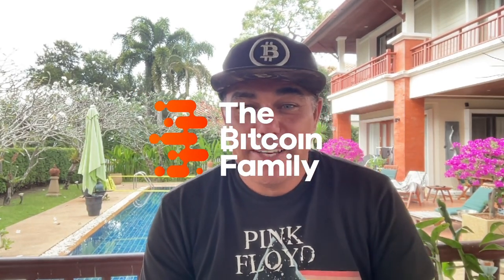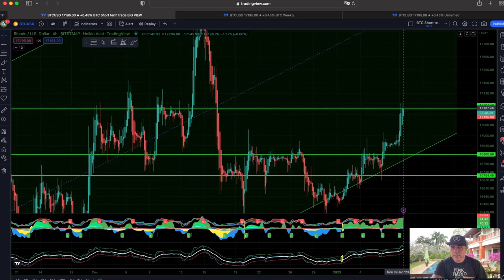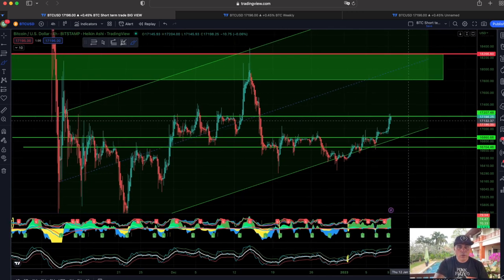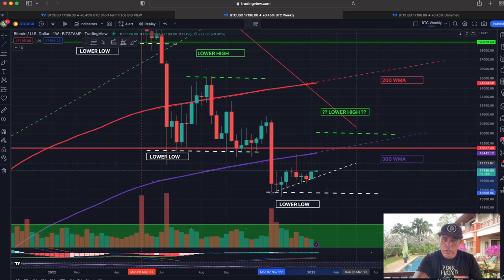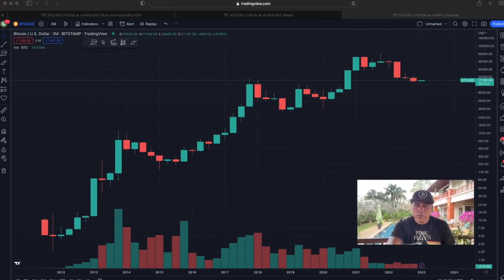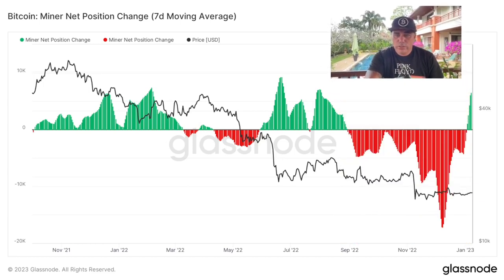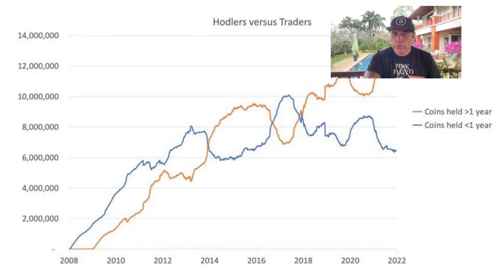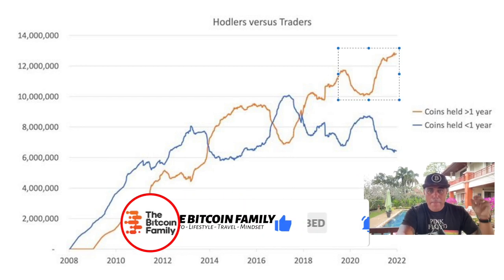BITCOIN MOVING BUT WATCH THIS ASAP!!!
Step 1: Connect your wallets
Step 2: Click on "I'm invited"

⏰ Time Stamps ⏰
0:00 Intro
0:30 Bitcoin Price TA
3:33 Most Important Chart
5:40 BTC Onchain information
8:00 VERY IMPORTANT MESSAGE!!